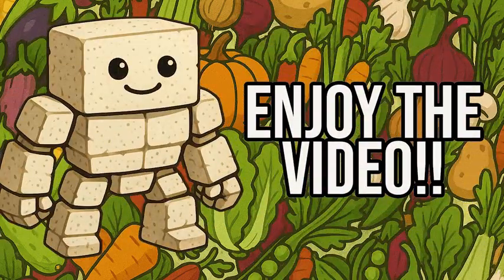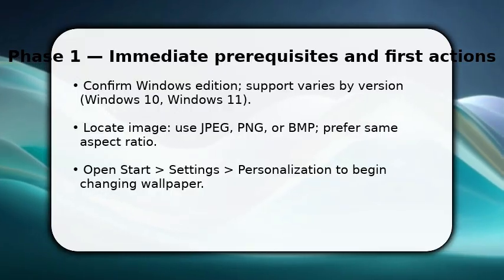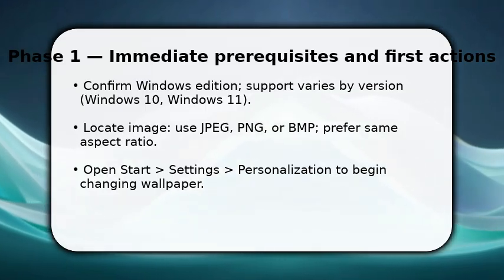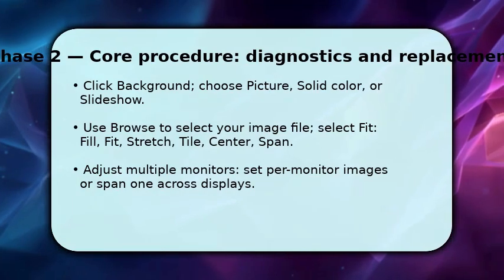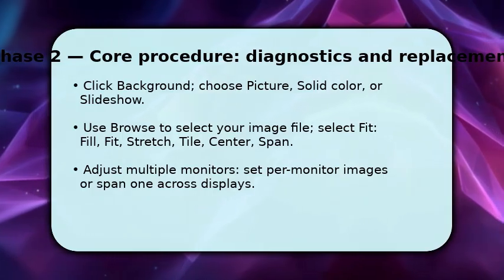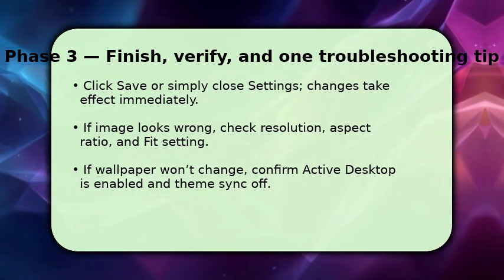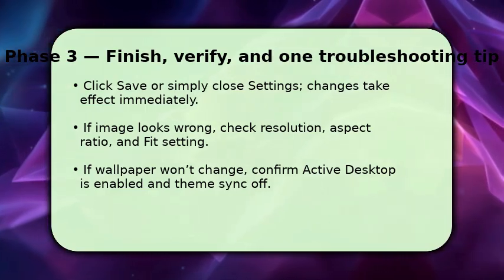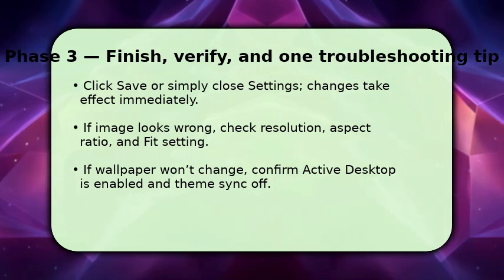How to Set Windows Wallpaper - Step by Step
How to Set Windows Wallpaper - Step by Step | 🔒 Surfshark VPN Deal — Stay private and secure. $1.99/mo + 3 Months Free ▸

Learn the easy steps to change your Windows wallpaper in this comprehensive guide. From selecting a new image from your computer or online, through adjusting settings for optimal display quality and resolution compatibility - we cover it all!

change windows wallpaper, how to set desktop background, windows personalization, select wallpaper on Windows, adjust window image size